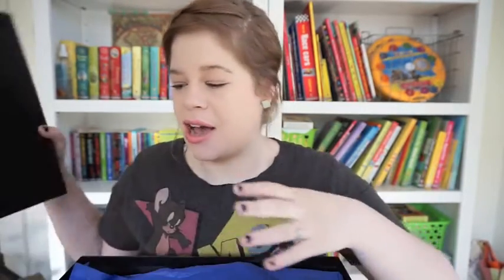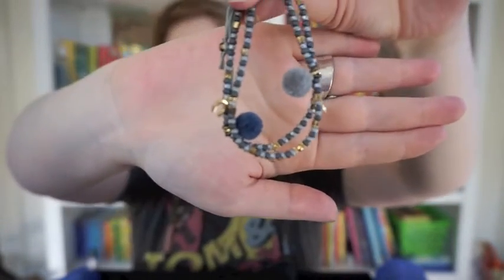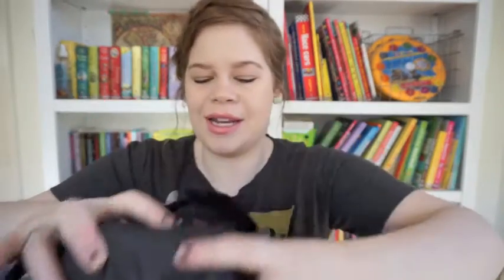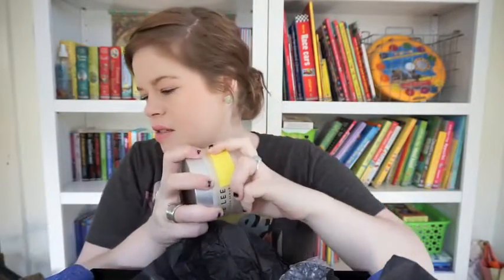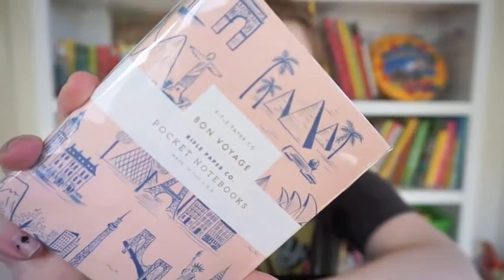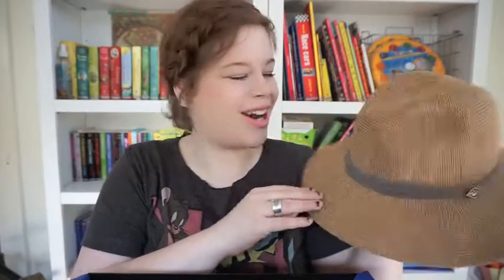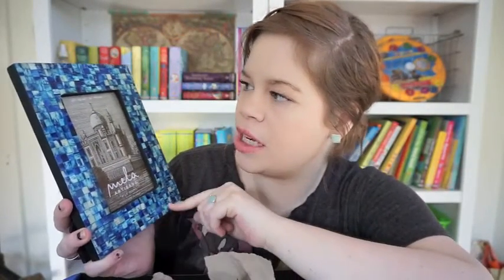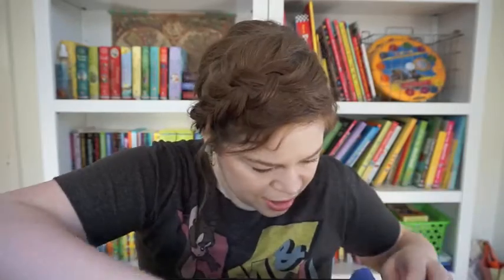Unboxing | PopSugar Must Have RESORT Edition!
I JUST got the Limited Edition PopSugar Must Have box - Resort Edition!! I went for something kinda new and unboxed it here on my channel. Super excited for some fun new things to help me prepare for our upcoming cruise to Central America - HELP ME CRUISE?!!!?!! :)

**NOT a sponsored video, all opinions are honest and my own**